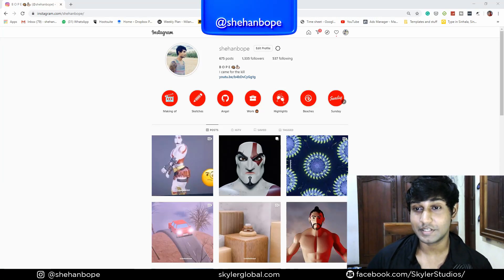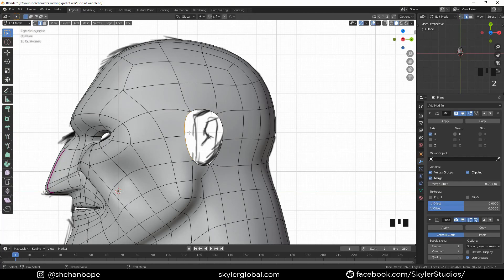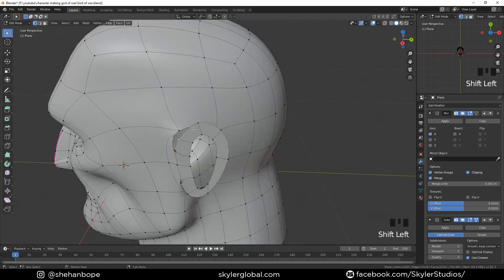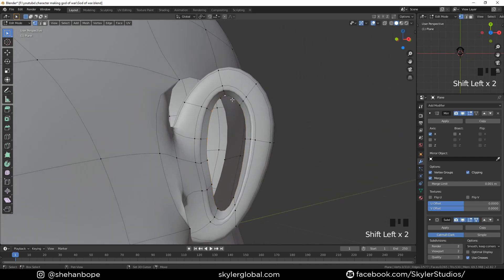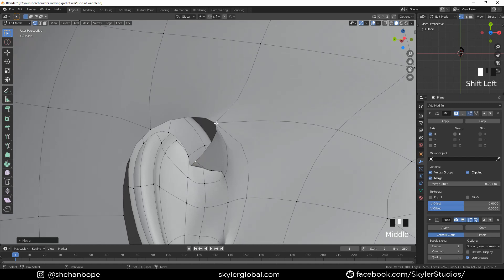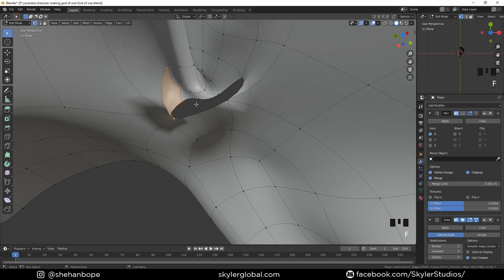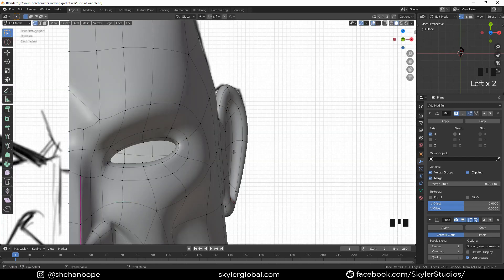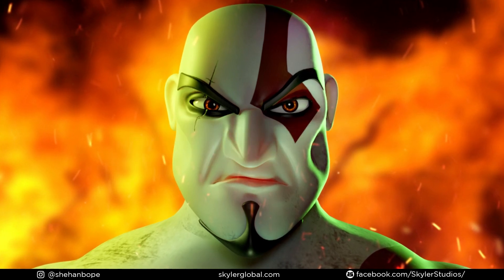Blender - Stylized Character Modeling tutorial in Blender 2.83 ( Modeling the EAR!!! ) part 3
Stylized Character Modeling tutorial in Blender 2.83 ( Modeling the EAR ) part 3
In this video series, I'll cover everything in how to create a character in blender.
I go over bringing reference images into Blender, the mirror modifier, and establishing good edge flow for facial animation. starting with the mouth and finishing with the eyes and adding a subdivision surface modifier.

if you like this video please leave like and subscribe to this channel leave a comment and let me know if there's anything thanks for watching this video see you in the next one.